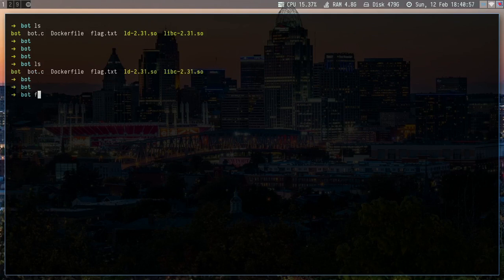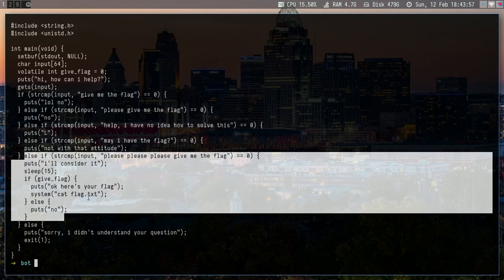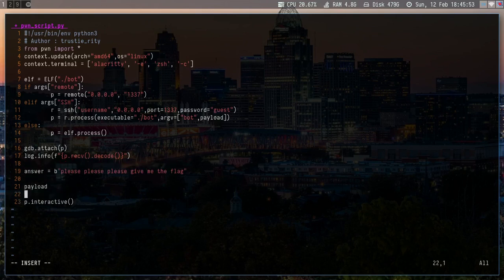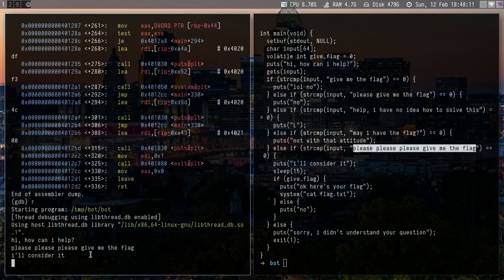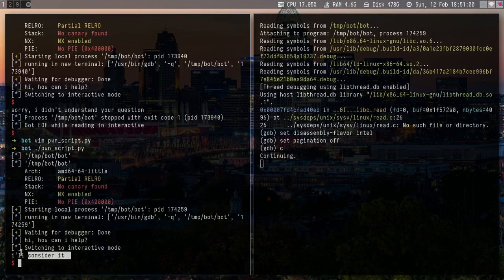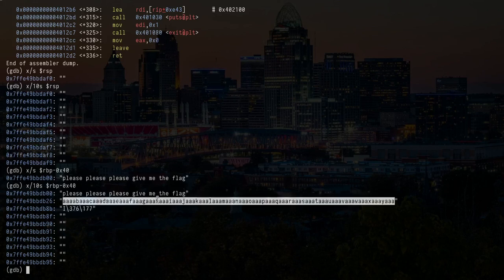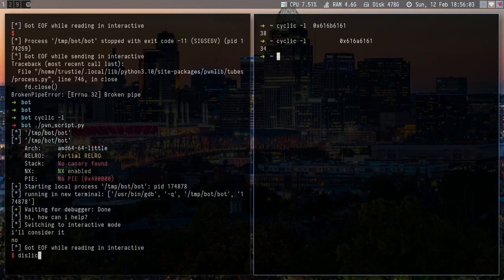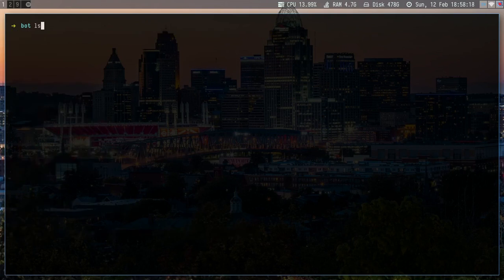BOT | Binary Exploitation | PWN - LACTF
➜  ~ This video is about BOT,  a simple binary Exploitation challenge.
➜  ~ Tools used radare  , source codea analysis  and python3!

[ Timestamps ]
00:00 Intro
07:36 intermission
15:00 End